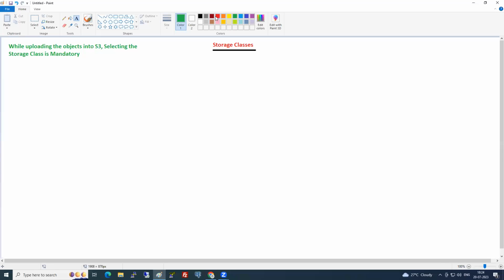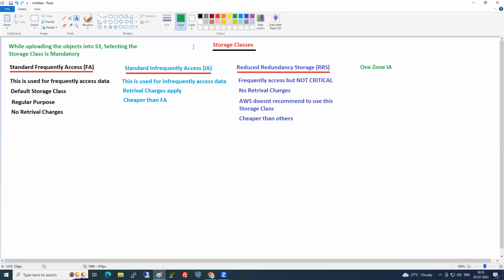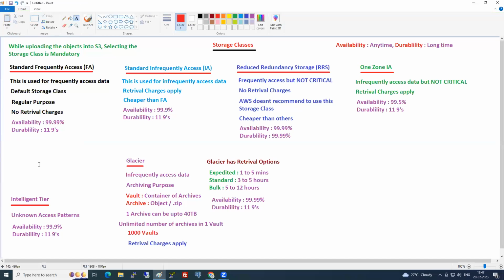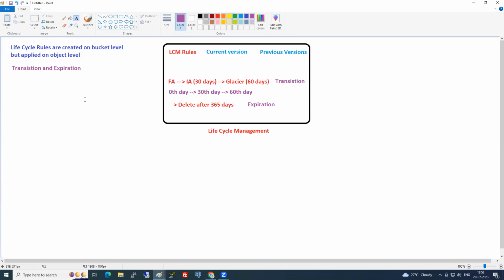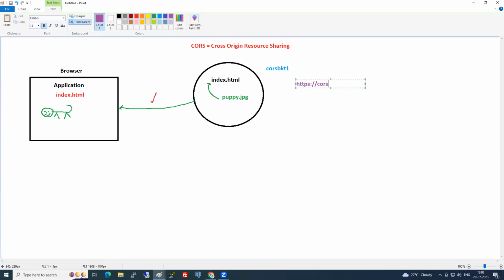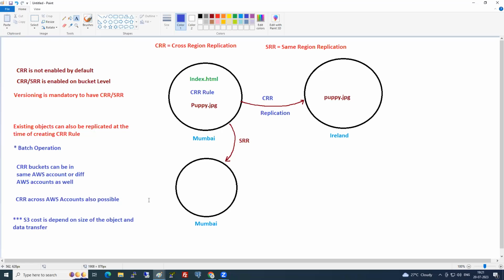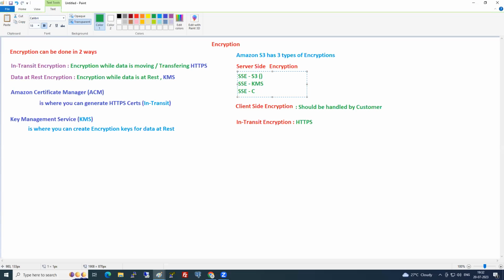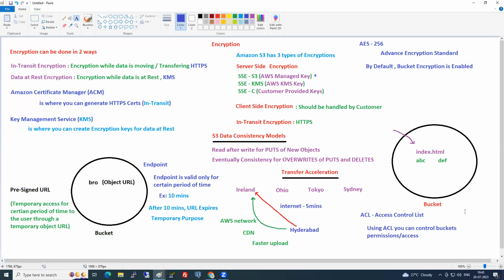40th Session AWS - S3 Storage Classes, Glacier, LCM Rules, CORS, CRR, SRR, Encryption.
AWS - S3 Storage Classes, Glacier, LCM Rules,
CORS (Cross Origin Resource Sharing)
CRR ( Cross Region Replication)
SRR (Same Region Replication)
Encryption.